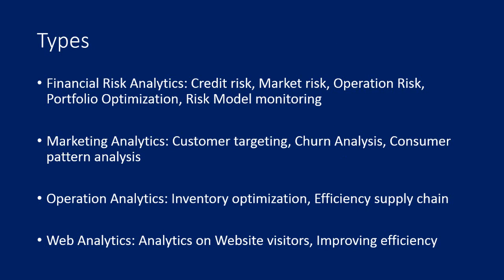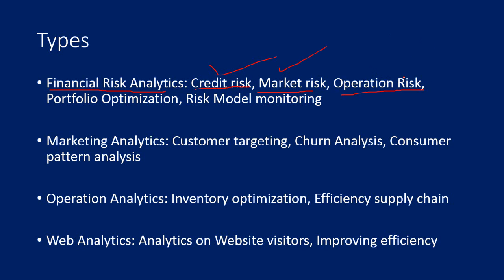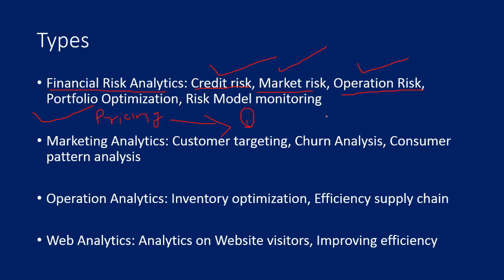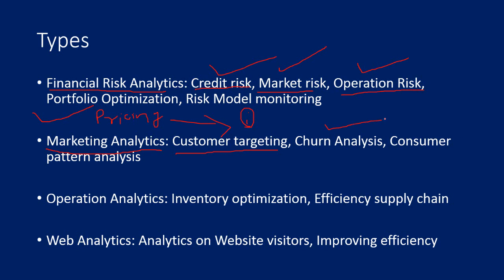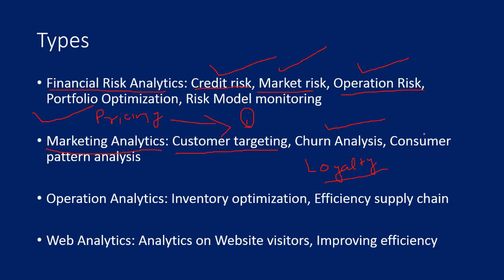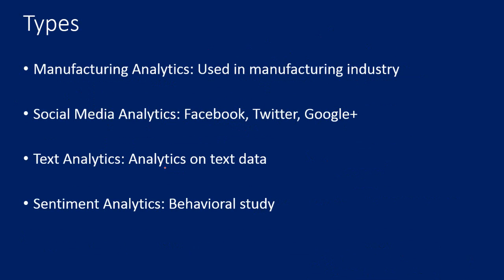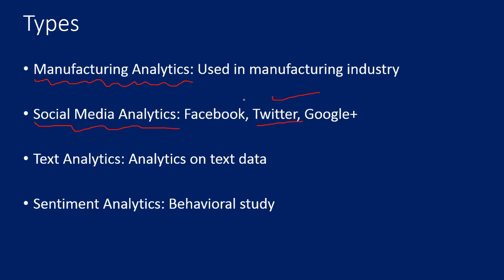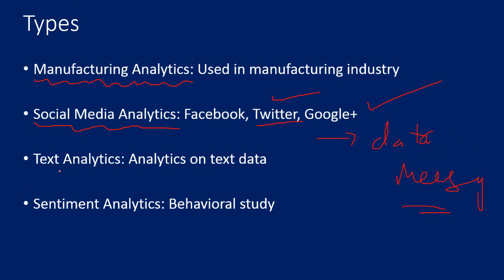Analytics Education:Types of Analytics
In this video you will learn what are the different types of analytics and the busines areas where analytics is being is used